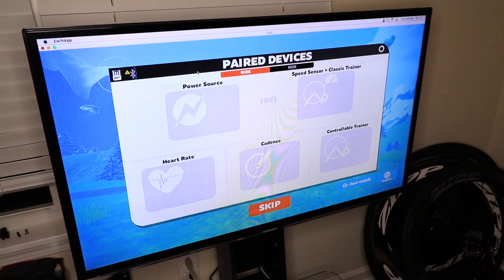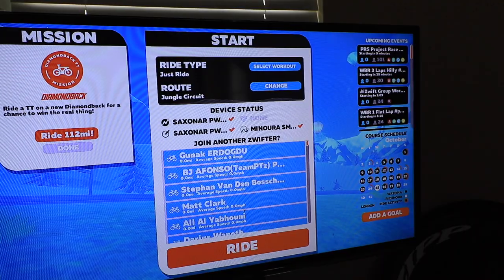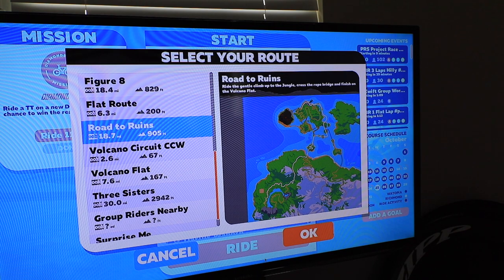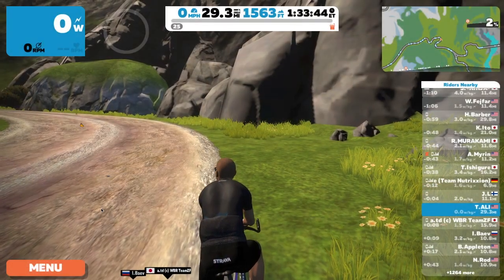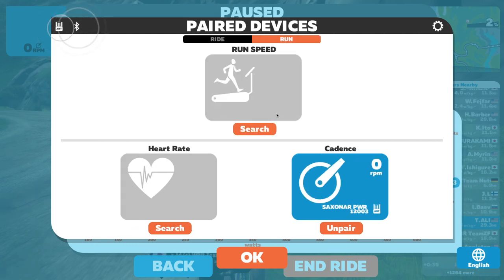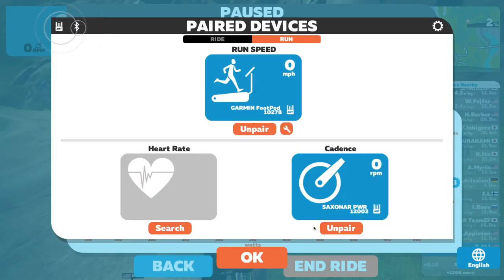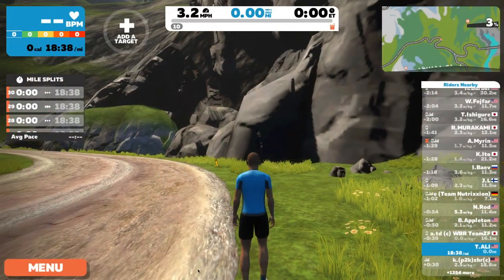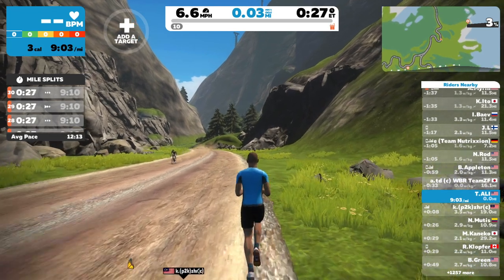How To Do Brick Run On Zwift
In this video, I will take you with me and show you how to do a brick workout (bike/run) on Zwift.